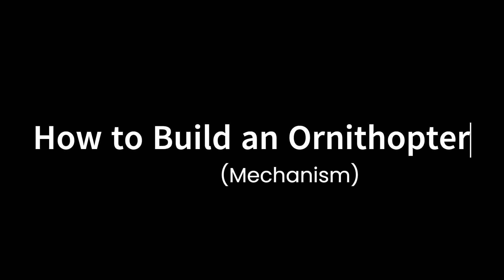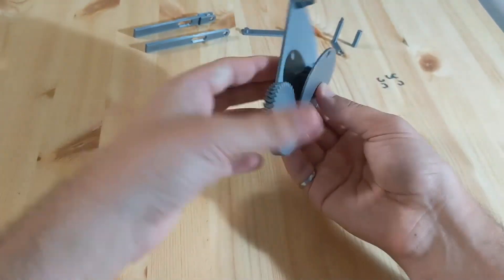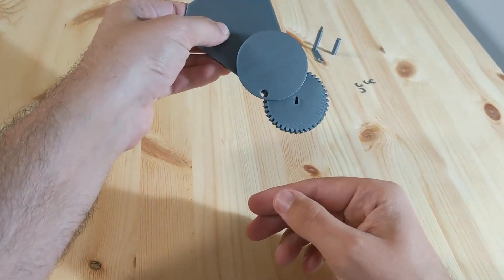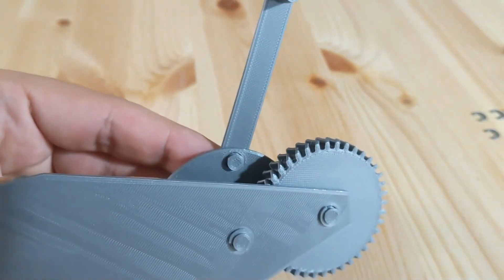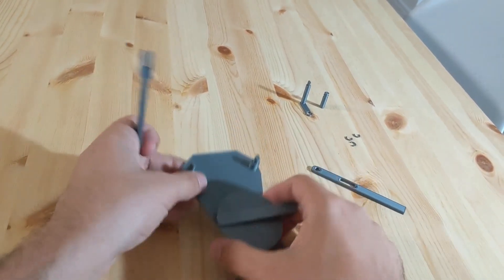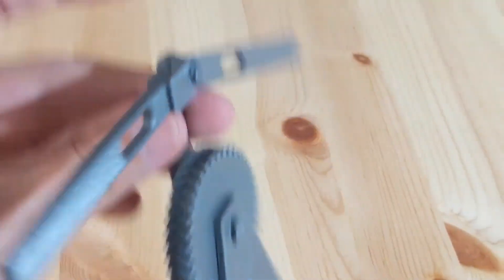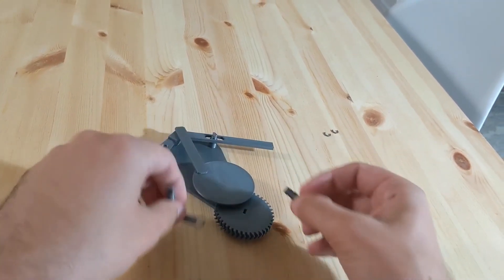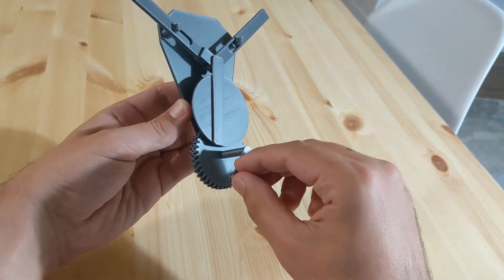Ornithopter Mechanism v1.1 Instructions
Step by step instructions for putting together version 1.1 of my fully 3D printed Ornithopter Mechanism - free to download at Printables.com

Music from the Free Music Archive
"So Broke" by HoliznaCC0
"Keeping Cool" by HoliznaCC0